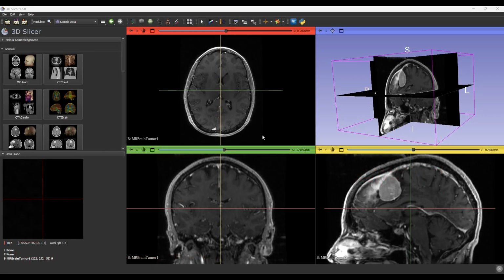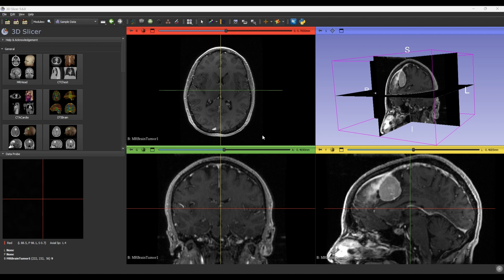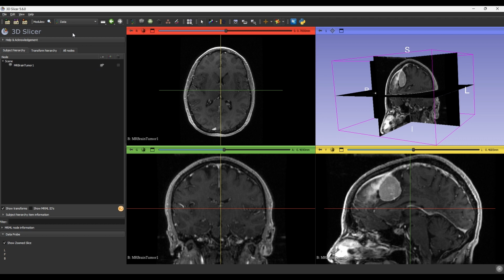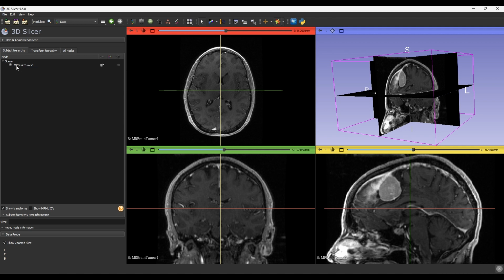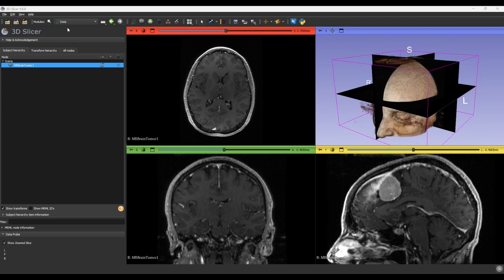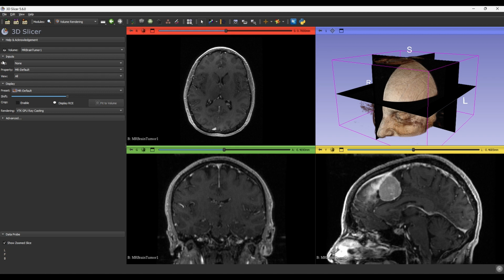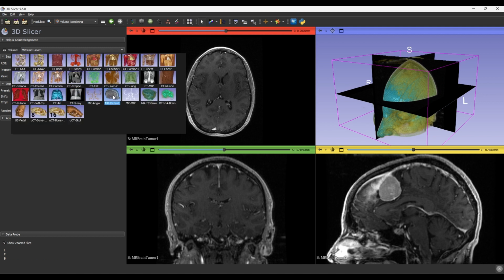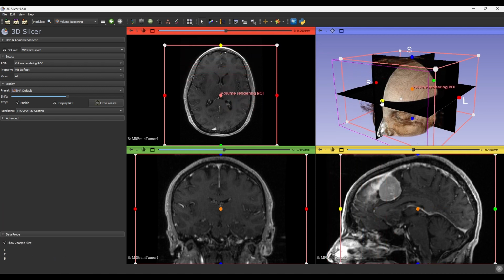02 3dSlicer Render Functions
Session 02 3DSlicer Tutorials Serie: Rendering functions